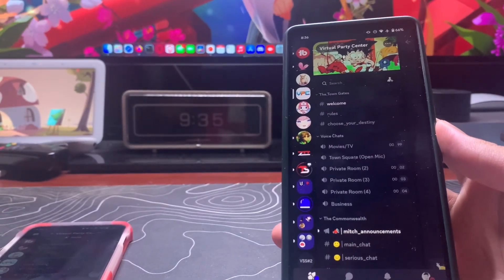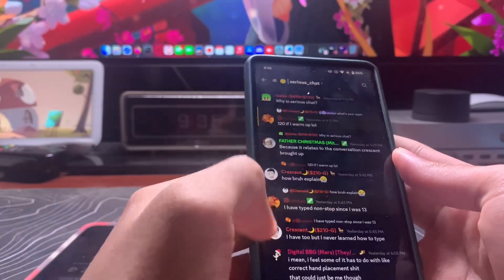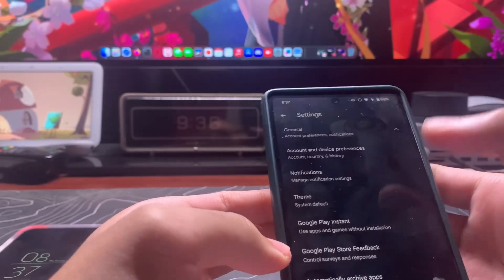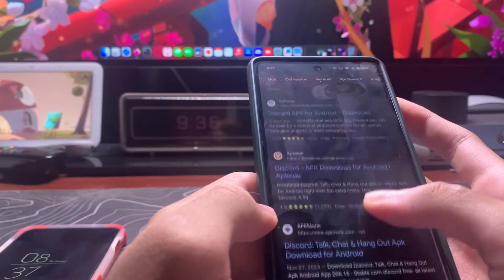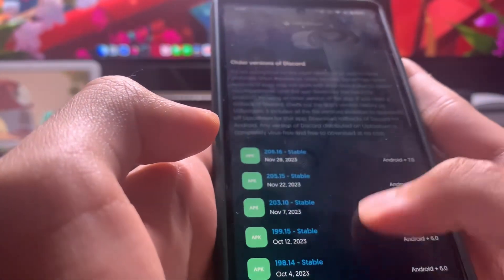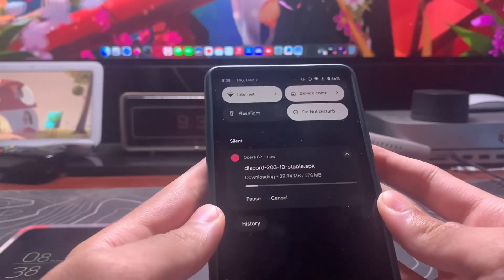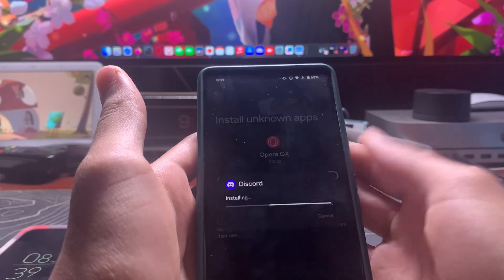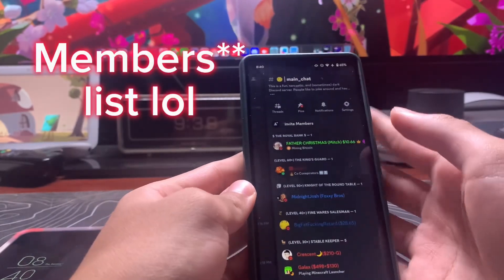Get the Old Discord mobile UI back (December 2023) | Downgrade Discord version | Android Only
In this video I will show you how to rollback your Discord version to get the old mobile UI back! It only works on Android, sorry iOS users!